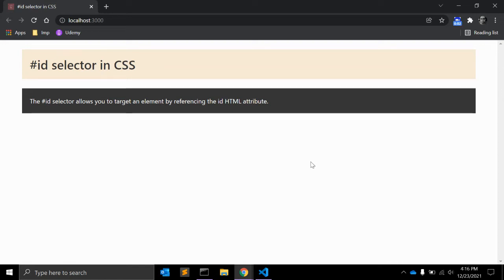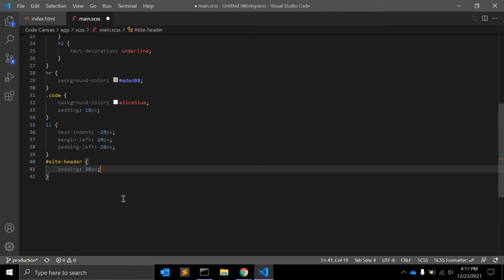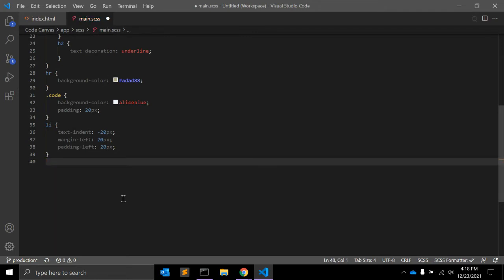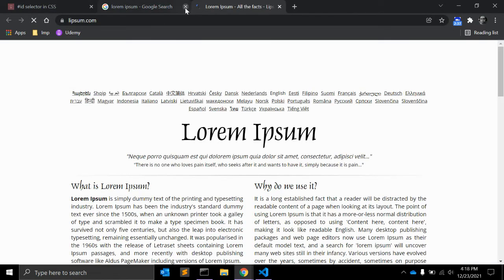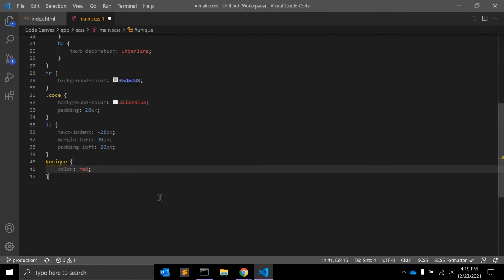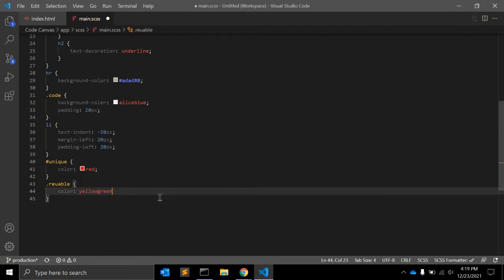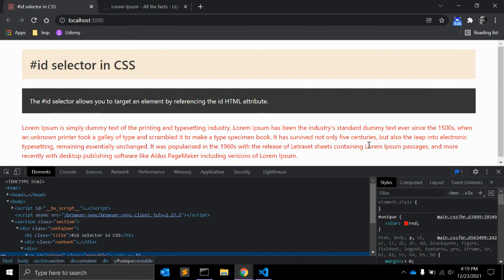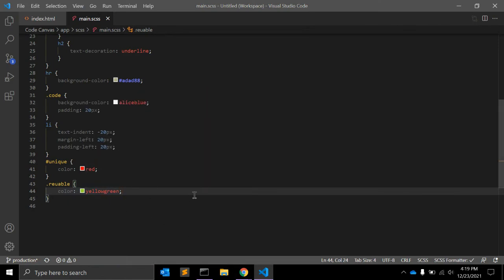ID Selector In CSS Explained !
The id selector allows you to target an element by referencing the id HTML attribute.

ID attribute values should be unique. HTML with two or more identical ids does not validate, and will produce unpredictable results.

If there are two of the same, CSS will still match and style both. JavaScript however, when querying for an ID, will find the first and stop.

ID selectors are extremely powerful. They have a very high specificity.

A valid id cannot start with a number and must be at least one character long. id attributes and selectors are case-sensitive, and must exactly match across HTML, CSS and JavaScript.